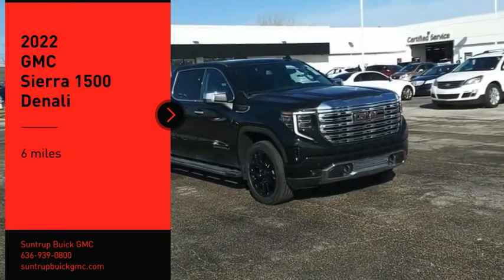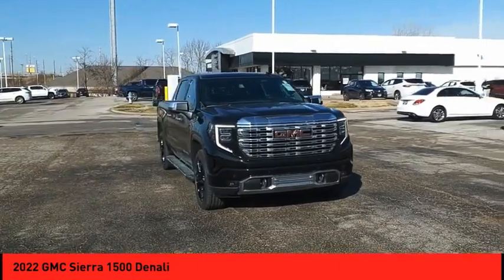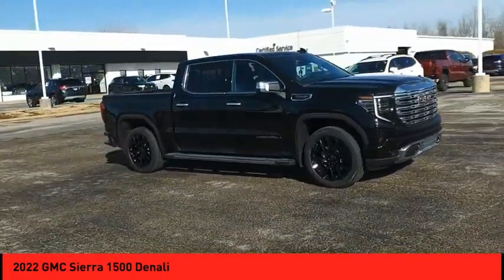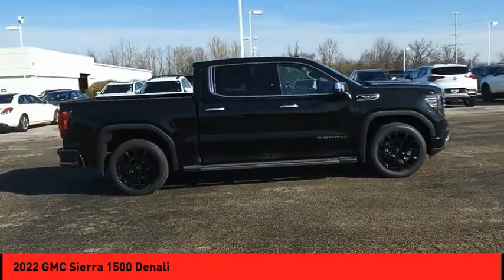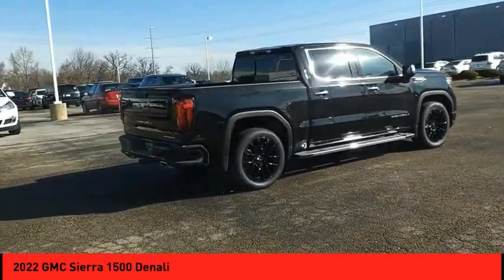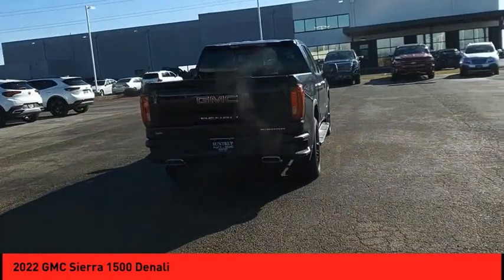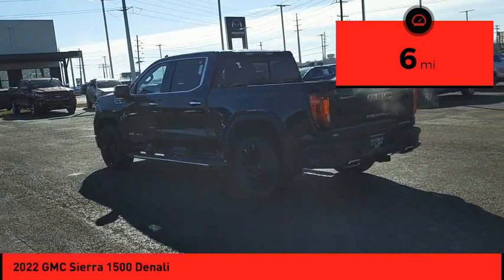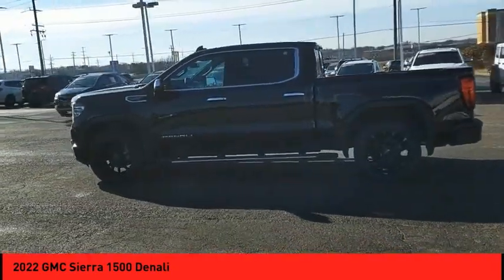2022 GMC Sierra 1500 St. Peters MO 52485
2022 GMC Sierra 1500 Denali

Get This Vehicle Now! Purchase your vehicle completely online and WE'LL DELIVER it to your home!* After market Equipment may not be reflected in the price above**Price does not include $598  painted pinstripe were applicable, Processing fee of $399, Tax, Title or License.